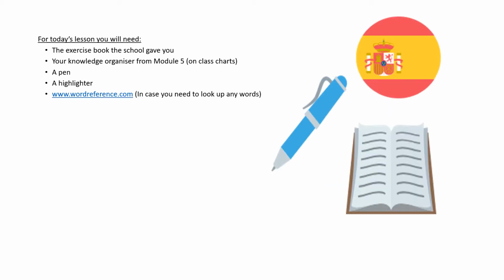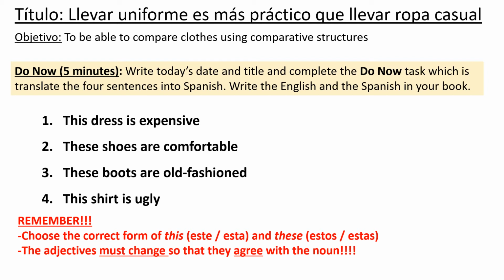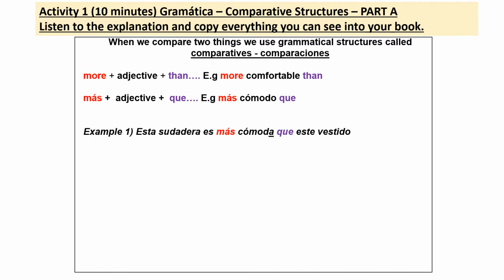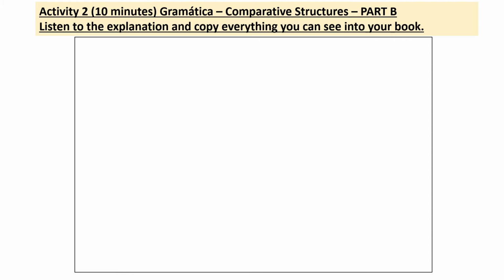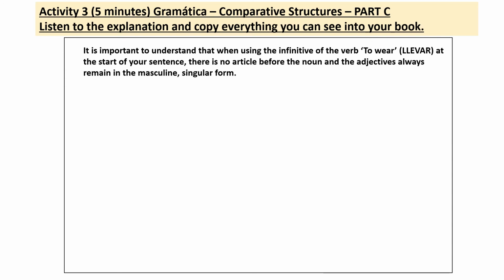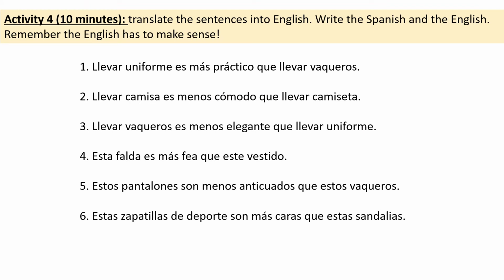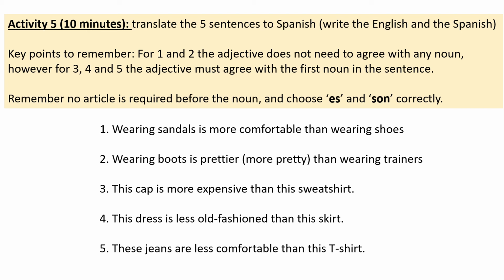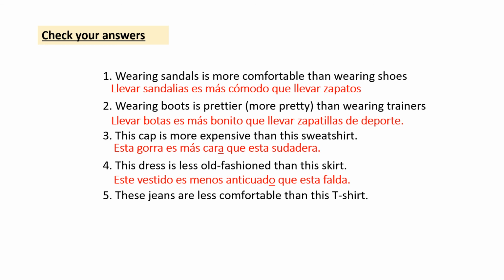Year 8 Uruguay Lesson 5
Welcome to Lesson 5 on clothes, comparing different clothes using comparative structures.
This will be very helpful if shopping for clothes in a Spanish speaking country, or discussing what you might wear.
Miss Atkinson